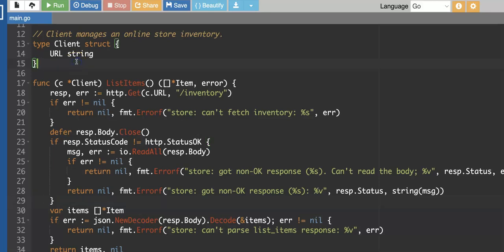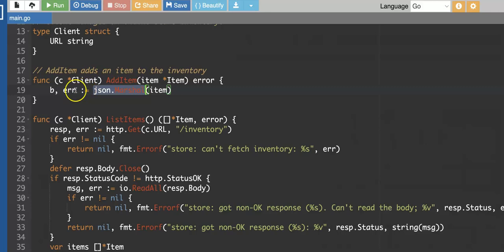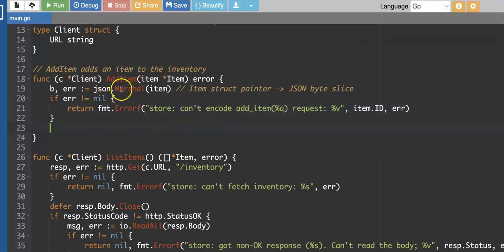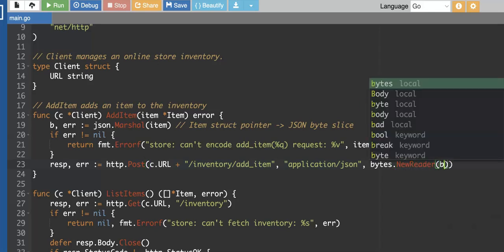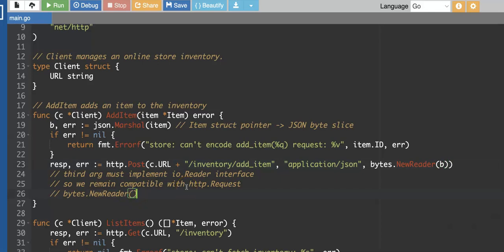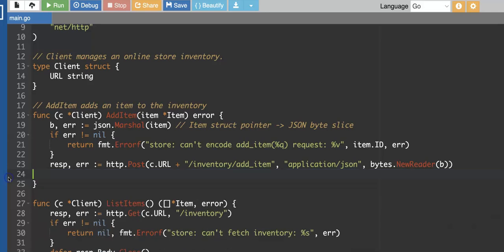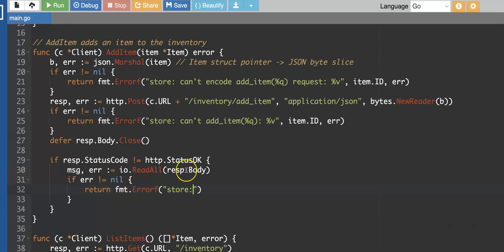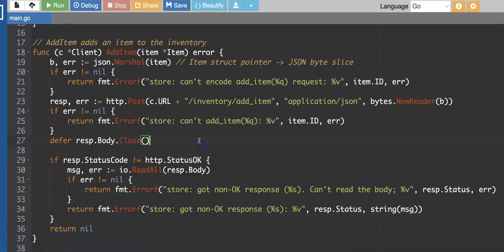Making HTTP POST Requests in Go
In this video, we will code the AddItem function in Go from scratch, which allows us to add items to an inventory system. Join us as we walk through the entire process of creating a simple HTTP client to send item data as JSON.

What You Will Learn:

- How to define an AddItem function that takes an item struct pointer as an argument.
- The process of marshaling a Go struct into JSON format using json.Marshal.
- How to send JSON data in an HTTP POST request using the http package.
- Effective error handling to manage responses and ensure reliability.